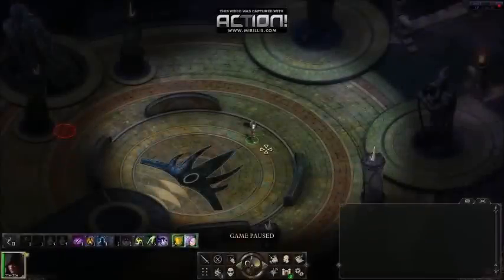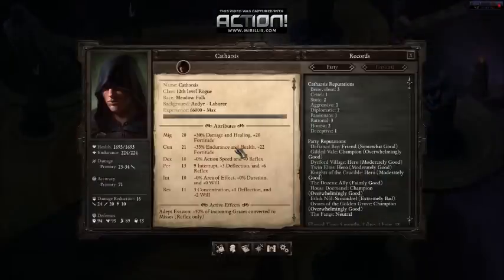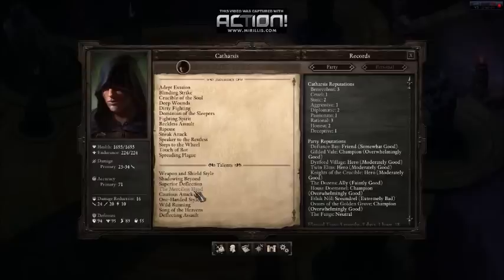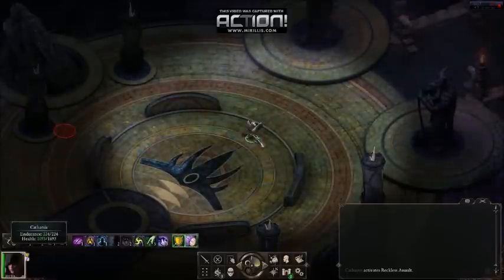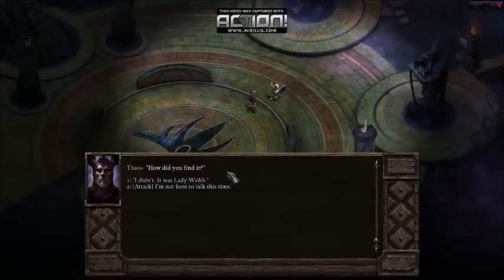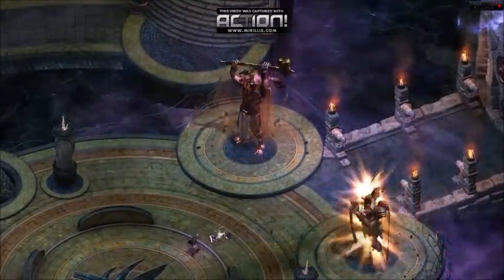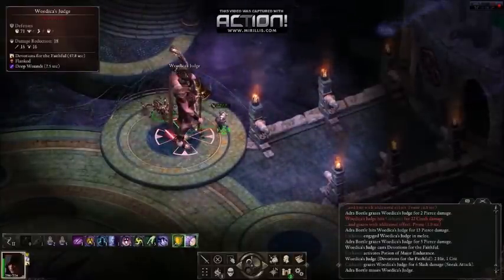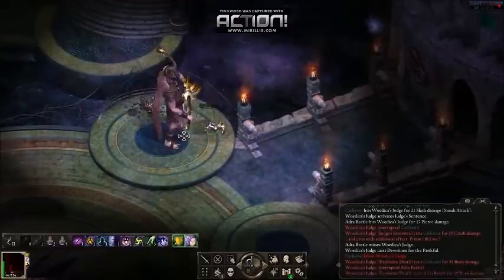[Guide] Pillars of Eternity - Path of the Damned Last Boss Solo (Rogue)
Hi guys!

As promised, here's a small tutorial of how to defeat the last boss in Pillars of Eternity with a Rogue.

This has been achieved in Path of the Damned difficutly and with only a single character all along the adventure.

(And sorry for the poor quality, i'm not a pro game recorder yet :p)